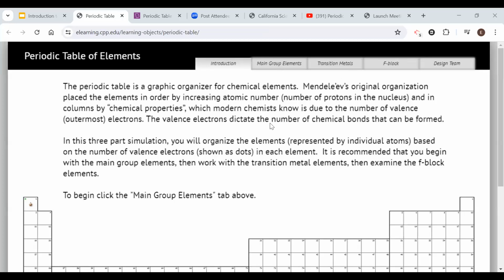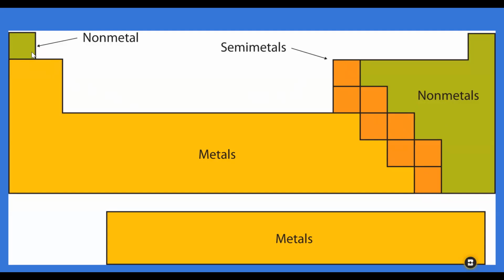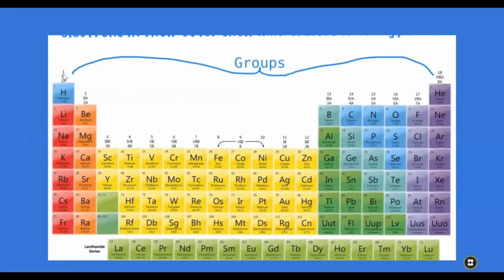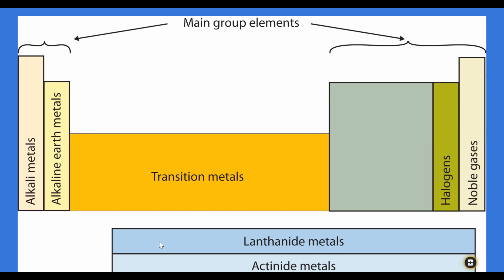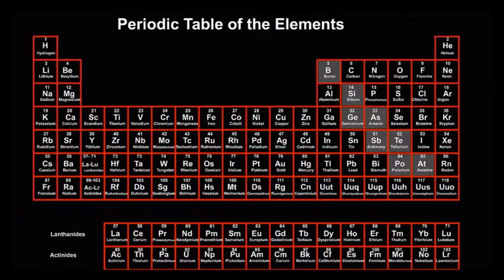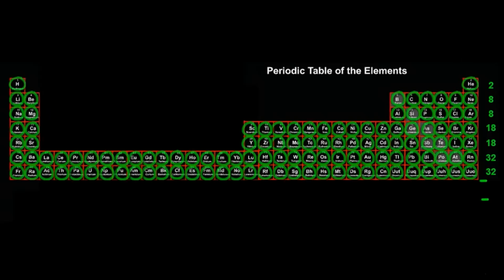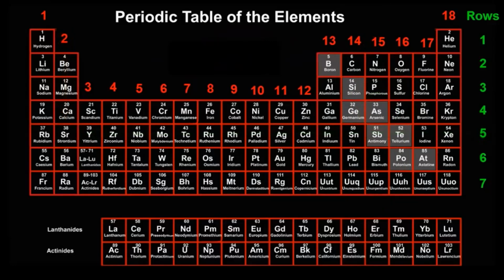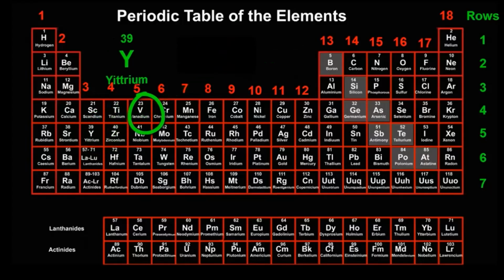Introduction of Periodic Table